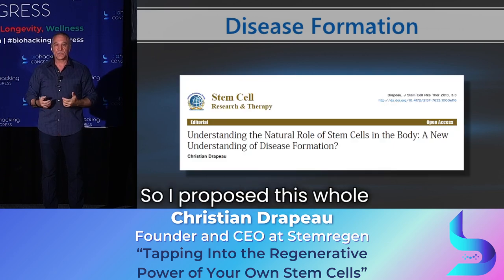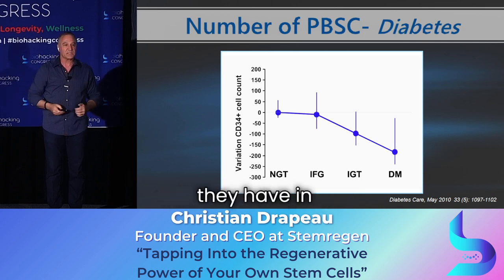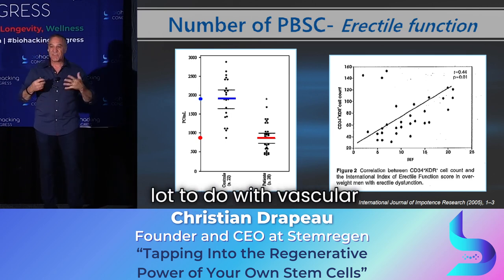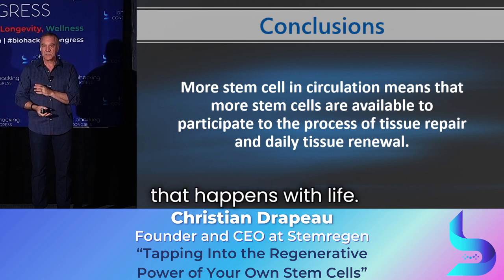Your Stem Cells and Aging (From Biohacking Congress Miami 2023)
How do our stem cells help fight aging? And how does our age affect our  stem cells & their ability to repair?

This talk by our founder, stem cell scientist Christian Drapeau, dives into how age and stem cells work together...and how you can harness the power of your stem cells.

Thank you to @BiohackingCongress for having us attend this year!